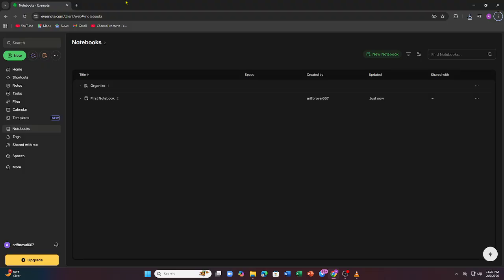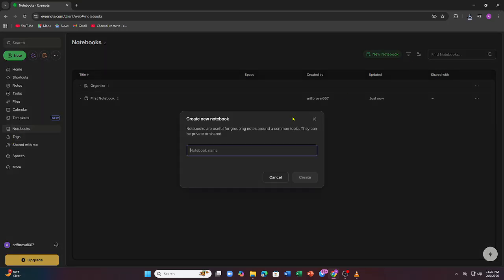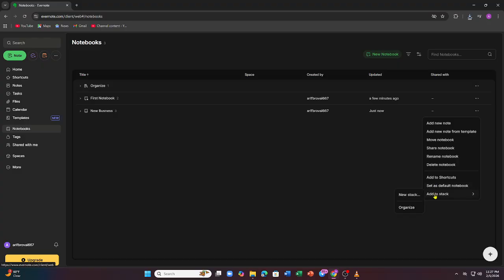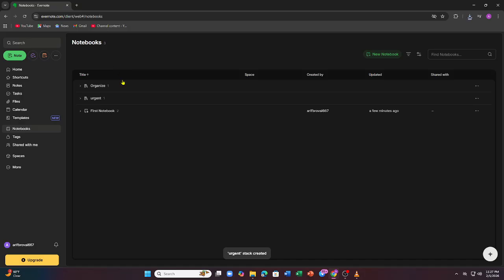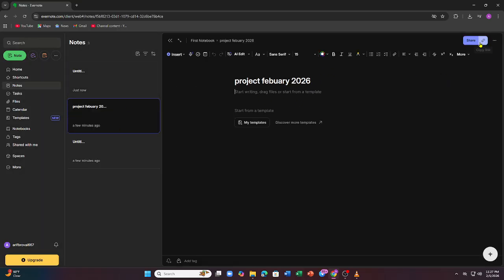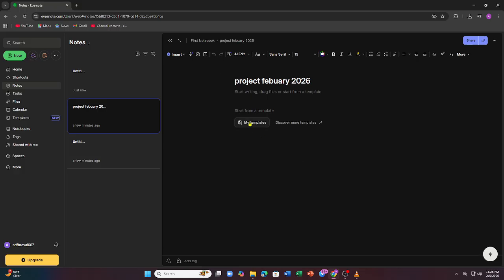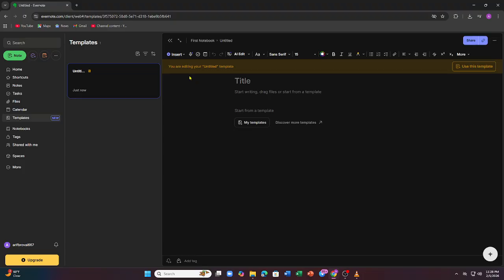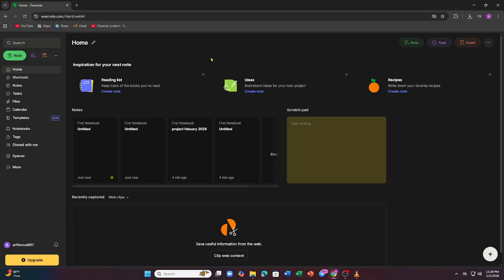how to use evernote for business full guide 2026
This guide covers creating notebooks, using tags, sharing notes, setting reminders, and leveraging Evernote’s features to streamline workflows and keep all business information structured and easily accessible.